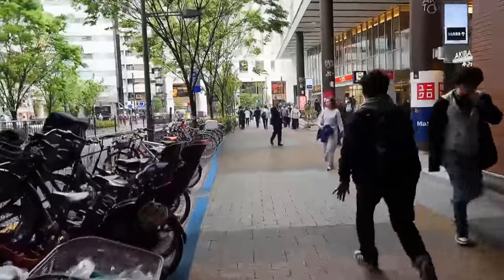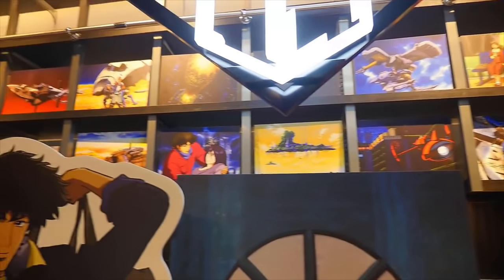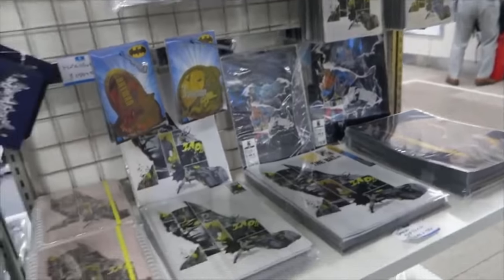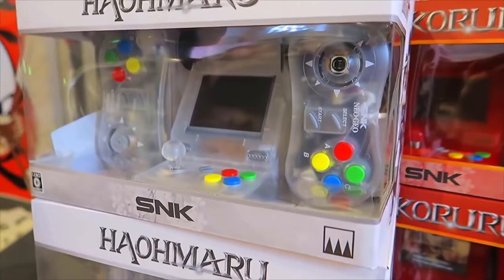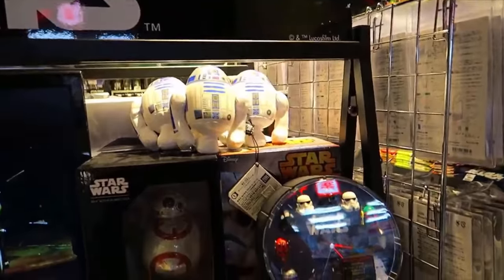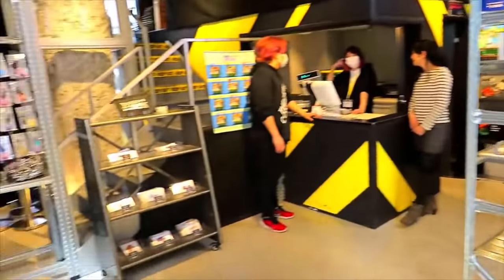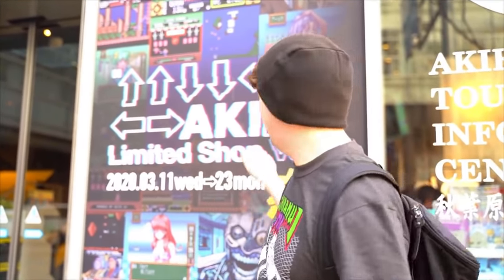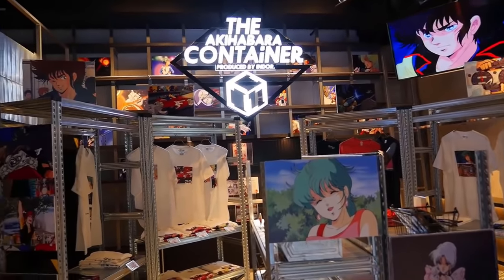AKIHABARA Pop Up Shops!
A compilation of various pop up shops in Akihabara that I have featured in the past couple of years. Awesome little stores with exclusive goods from various video game, anime and film properties. Great stuff for fans!

Mike Keppel
Lauren Runeckles
Tkyo Sam
The Anonymous One (you know who you are)
Joury (Griselbrand666)
Armando Cornejo
Garron Tungate
Edwin Rivas
G Medina
BoxerB
Fernando Rivera
Robert Dickenson
Nolaan Sinjaria
Travis Sisco
Matthew Price
Jarmo Seppanen
Relik
Ozzie Caballero
Transient Image
Patrick O’Brien
Cale Woodley
Curt Immerfall
Kev
Mr Adam S Hinton
Dave Hicks
Nick Raven
Sean Beyer
William Hetherington
Lawrence Poon
Larry Anderson
Adam Francis
Chun-thickums85
Nelson Parra
Stafford Bawler
Marray Lane
Gomadan
Darrick Speelman
Flapper
Ethan Huskins
Reluctant Hero
Chris Stewart
Mike Murrell
Romain Gosse
Kris Houseton
Chris Misener
Jake Whitford
Brody Stern
Jamar Nicholas
Tom Landolt
Chopemon
Akikyo
Scott
Nick Moore
Jose Lopez
Dozy_de
P85
Razshambo
Maxime
Joshua Morales
Shadow Caster X
Robert Whipple
Quentin
Brian Paduwan
Nicholas C. Abrams
Cole
Sebastian
Benjamin Estrada
Oikonomakis
Chris McDonald
Nick Box
Samurai Sam
Daryl Brock
Matthew Price
Bryan Stewart
Scott Boyce
Lowry Sweney
Ed Pickering
Luke Williams
Wesley Verheyen
Bjorn Fahler